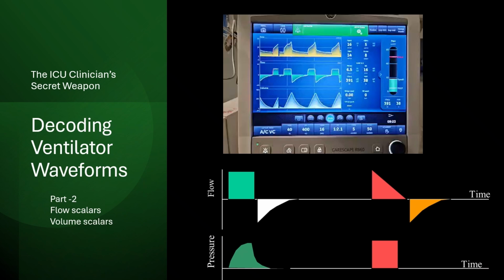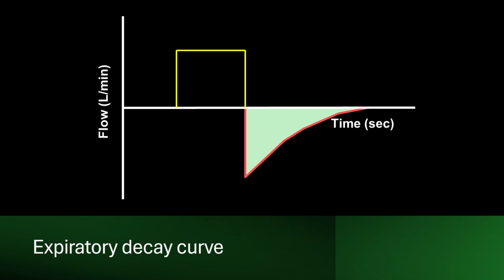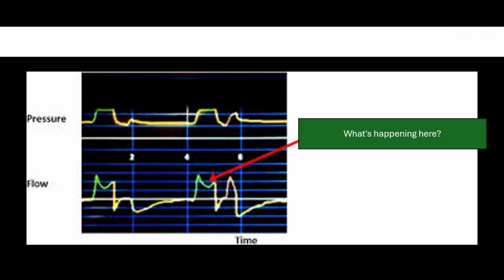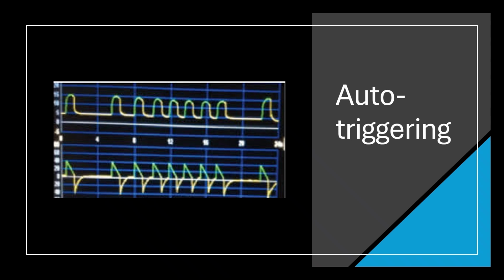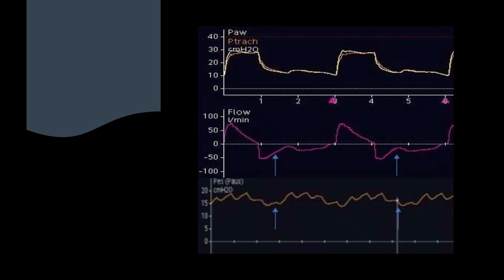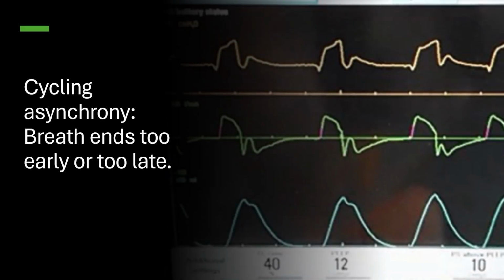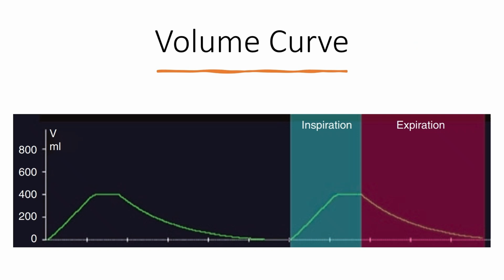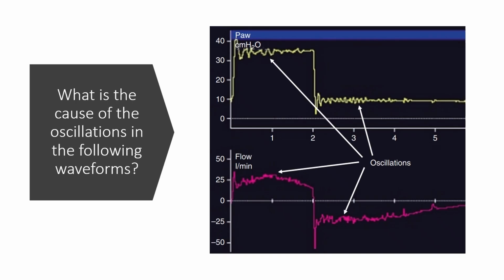Decoding ventilator waveforms. Part 2 (flow and volume scalars).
Welcome to the second video on Decoding Ventilator Waveforms. In the previous video, we analyzed pressure scalar morphologies in normal lungs and various pathologies. This channel provides authentic study material for your exams. Let's begin.Now, we'll shift our focus to flow scalar morphologies. Understanding flow waveforms is equally crucial in diagnosing ventilator-related issues and optimizing patient care. Just like with pressure scalars, the shape and characteristics of the flow waveform provide valuable insights into lung mechanics, airway resistance, and the patient's respiratory effort.

Let's start with the normal flow waveform during controlled mechanical ventilation. Typically, you'll observe a square or a decelerating ramp pattern during inspiration. The square wave indicates a constant flow delivery, while the decelerating ramp signifies a flow that gradually decreases over the inspiratory phase. Expiration usually shows a smooth, passive return to baseline. The expiratory flow waveform should ideally return to zero before the next breath is initiated, indicating complete exhalation.

Now, what happens in obstructive airway diseases like COPD or asthma? In these conditions, the expiratory flow waveform takes on a characteristic "scooped" appearance. This is because the increased airway resistance prolongs exhalation, and the flow rate diminishes gradually over a longer period. The expiratory flow may not return to baseline before the next breath, leading to air trapping, also known as auto-PEEP or dynamic hyperinflation. Recognizing this scooped expiratory flow is key to identifying and managing obstructive lung diseases in ventilated patients. We'll delve deeper into the clinical implications of auto-PEEP in subsequent videos.

Next, consider restrictive lung diseases such as pulmonary fibrosis or ARDS. Here, the flow waveforms may appear relatively normal, especially if the respiratory system compliance is uniformly reduced. However, the inspiratory flow may be lower than expected for a given pressure, and the expiratory flow may be rapid due to the stiff lungs recoiling quickly. The key differentiating factor is often the pressure waveform, which, as we discussed in the previous video, exhibits a steeper rise in restrictive conditions.

Finally, let's touch upon patient-ventilator asynchrony. The flow waveform can be a very useful tool in identifying different types of asynchronies. For example, if the patient is actively trying to trigger a breath during the expiratory phase, you may observe a brief negative deflection in the expiratory flow tracing. This indicates patient effort that is not being adequately supported by the ventilator. Similarly, double triggering, where the patient receives two breaths in quick succession, can be identified by the presence of two distinct inspiratory flow peaks. Recognizing and addressing patient-ventilator asynchrony is crucial for improving patient comfort and reducing the risk of ventilator-induced lung injury.

In the next video, we'll explore Loop morphologies and how they complement the information obtained from scalar waveforms. Good luck with your exams!